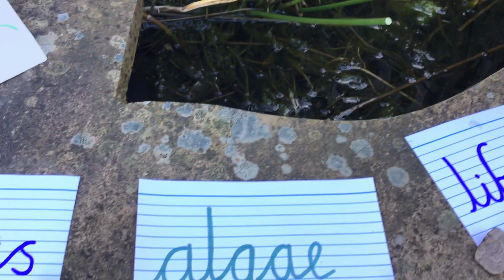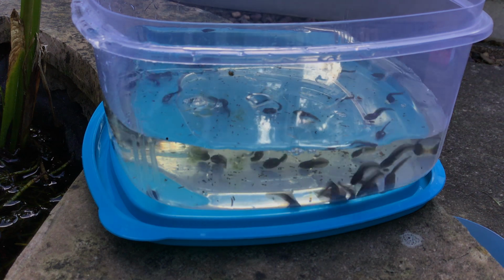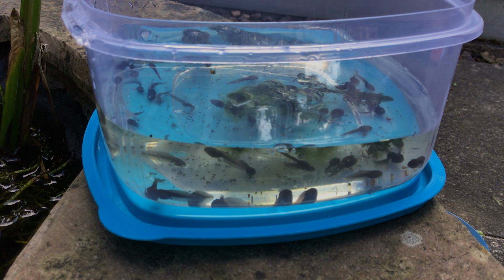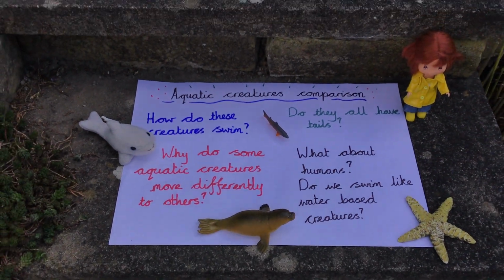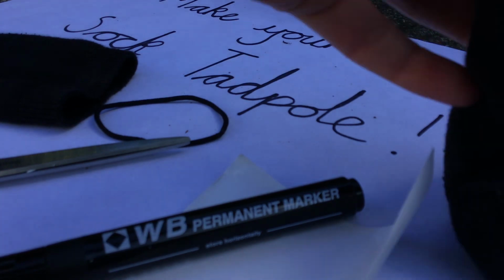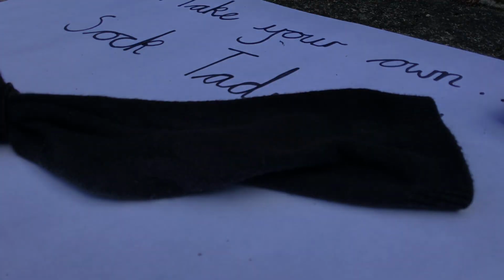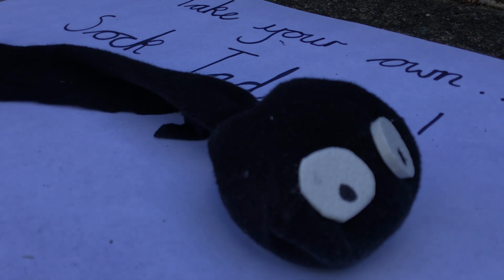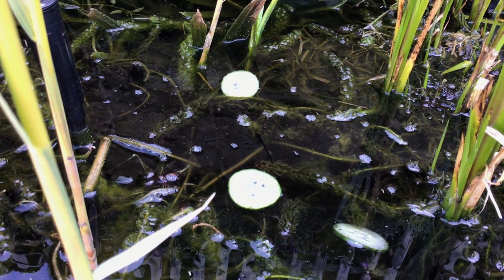Miss Hull's pondcast - exciting news!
Miss Hull has shared a new video with exciting news - there are lots of tadpoles in her pond now!